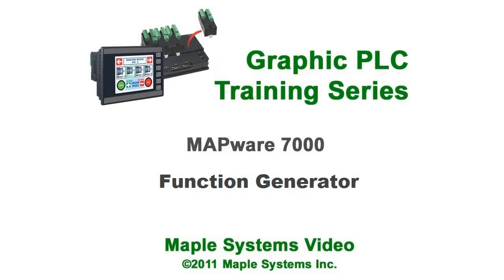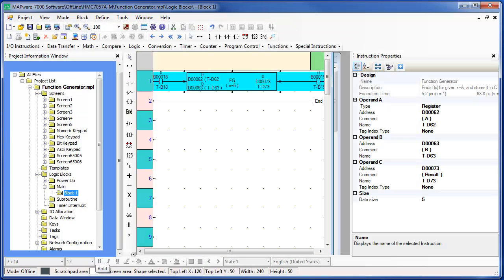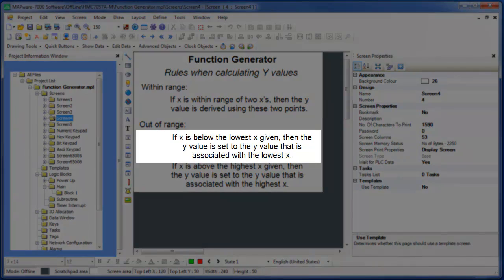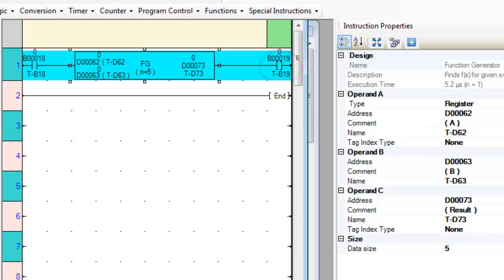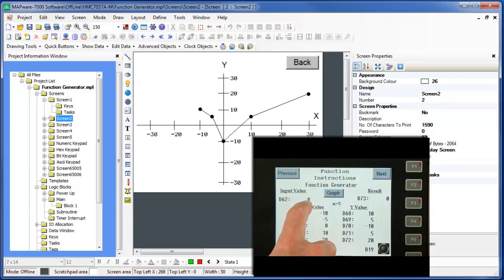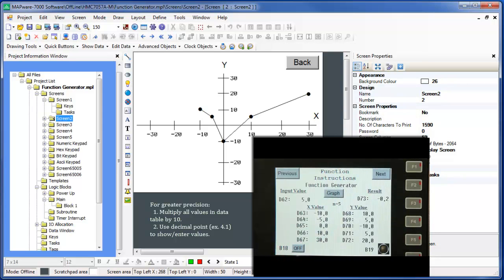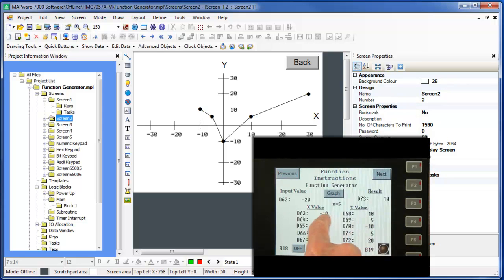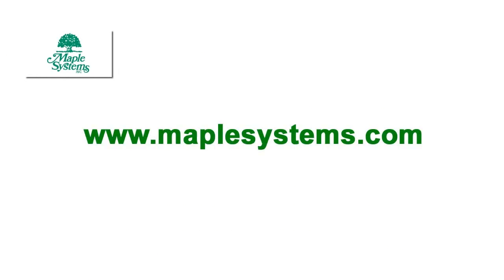Function Generator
Watch this tutorial to see how to take a table of XY coordinates values and use it to compute a new Y data point for any given X data point.